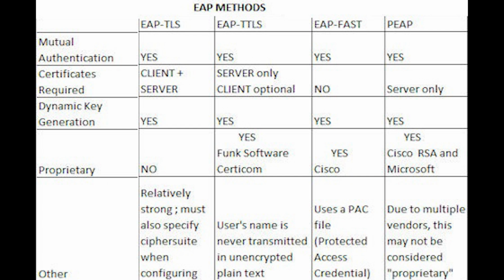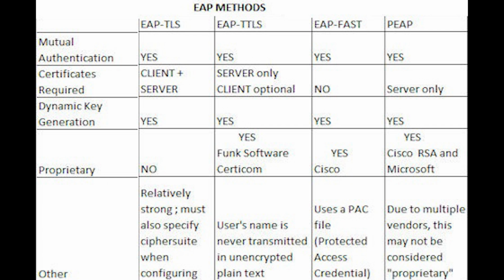Authentication protocols - CompTIA Security+ SY0 601 Domain 3.25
This video is on:
• Authentication protocols
- Extensible Authentication
 Protocol (EAP)
- Protected Extensible
 Authentication Protocol (PEAP)
- EAP-FAST
- EAP-TLS
- EAP-TTLS
- IEEE 802.1X
- Remote Authentication Dial-in
 User Service (RADIUS) Federation